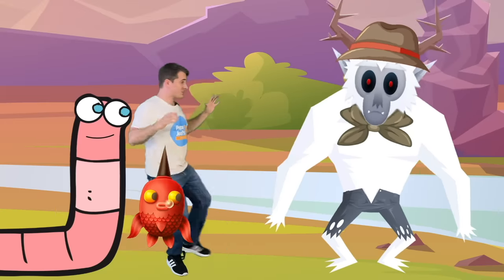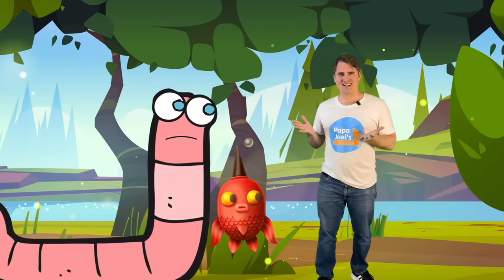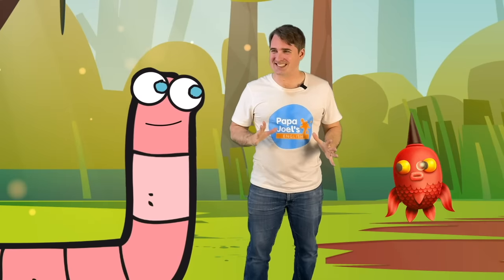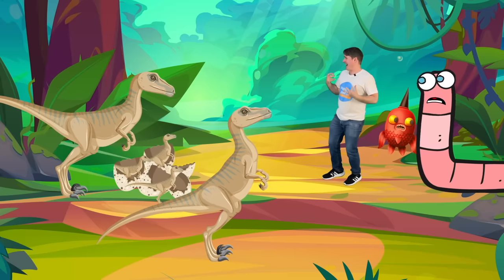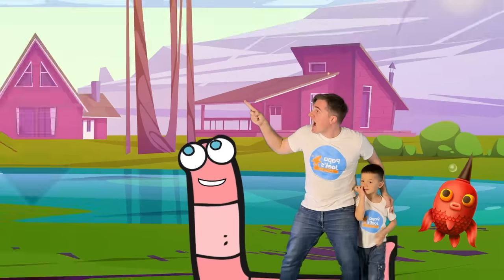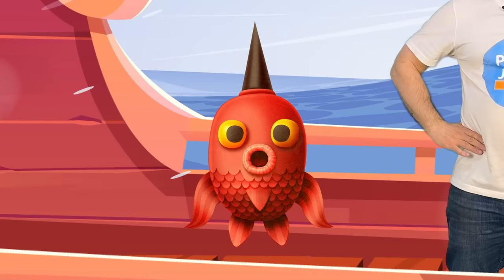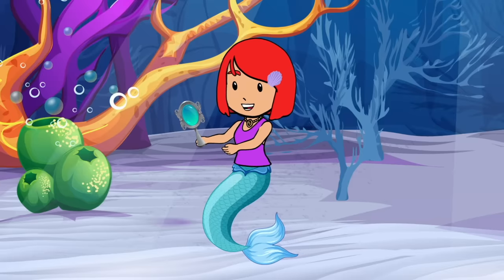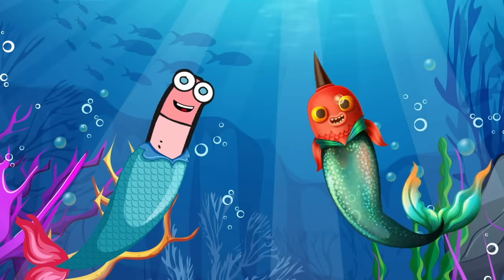Dinosaur Scavenger Hunt | Educational Videos for Kids by Papa Joel's English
Join Joel and his friends on a dinosaur scavenger hunt! We need to find a Tyrannosaurs Rex, a triceratops, and brontosaurs and collect the raptor eggs. But watch out for the raptors!